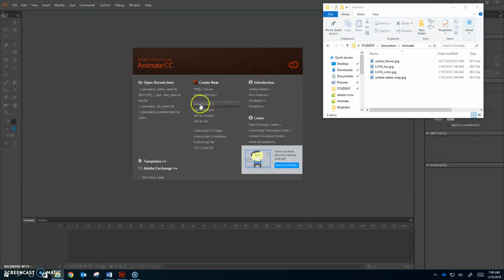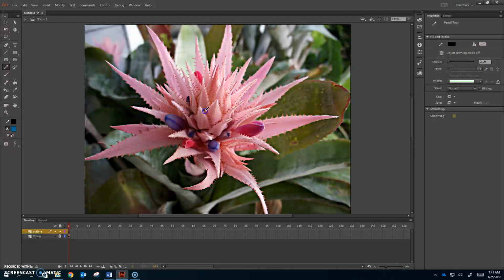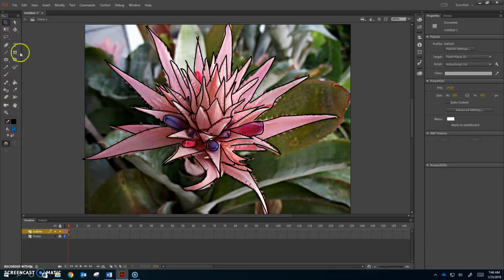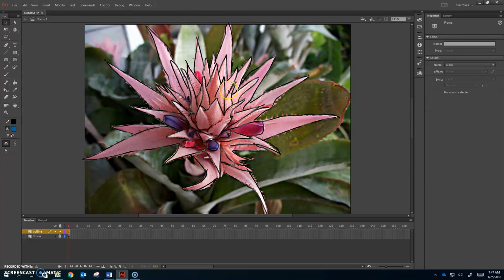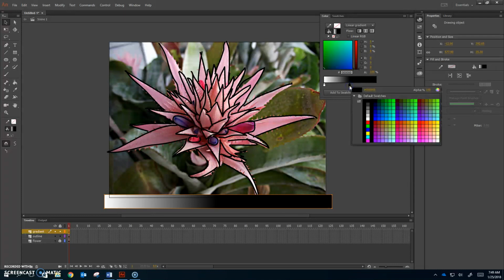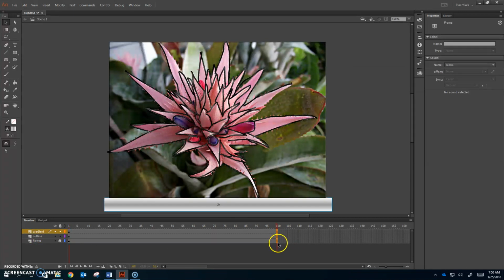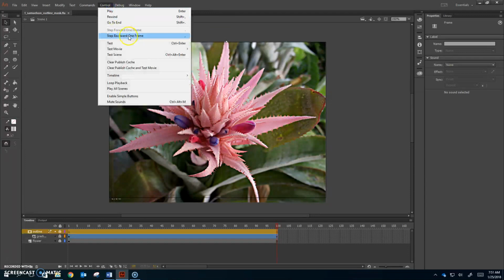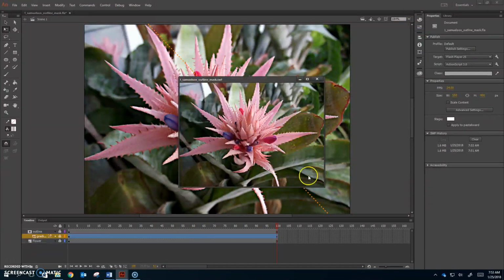Animate CC 2017 Outline Glow Mask